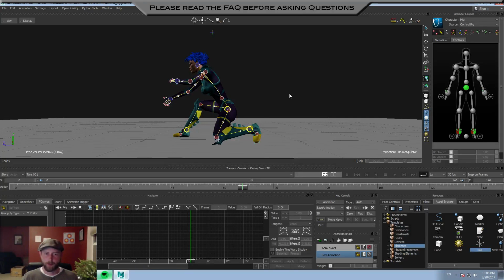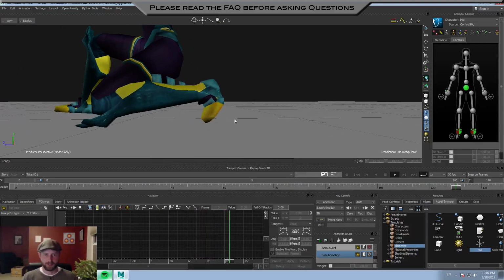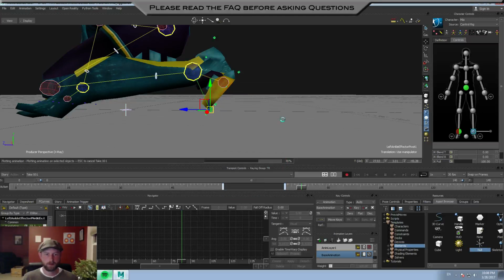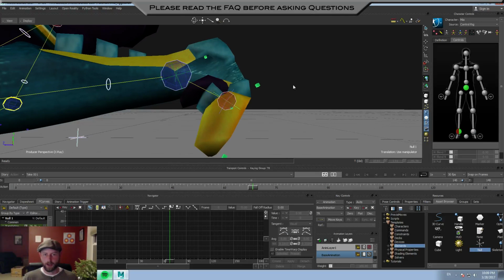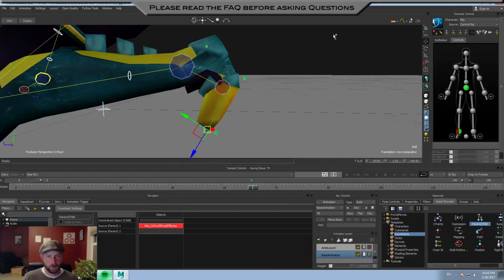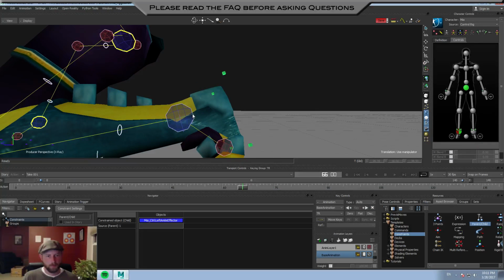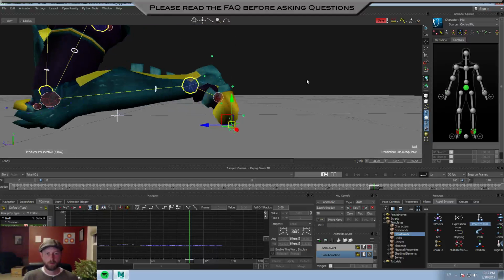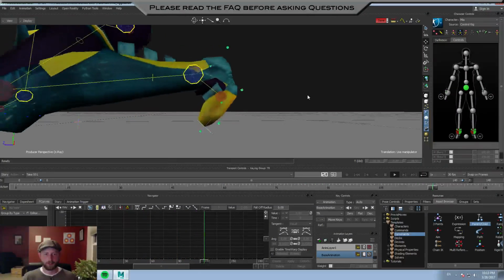MotionBuilder Toe Pivot Tutorial using nulls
A brief tutorial on how to approach toe pivots in MotionBuilder using nulls and constraints.